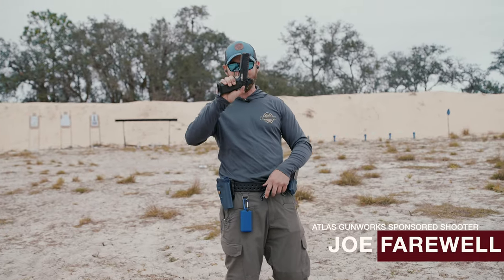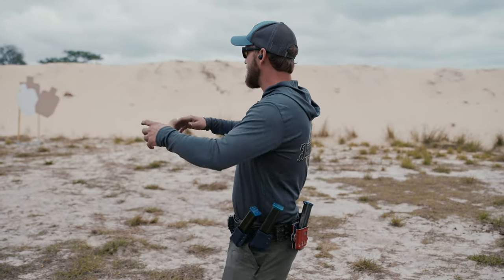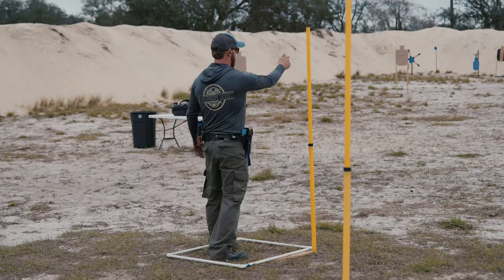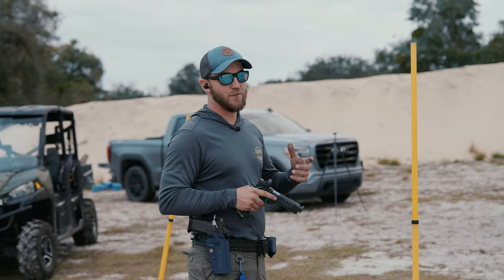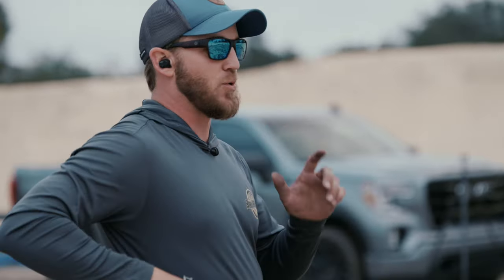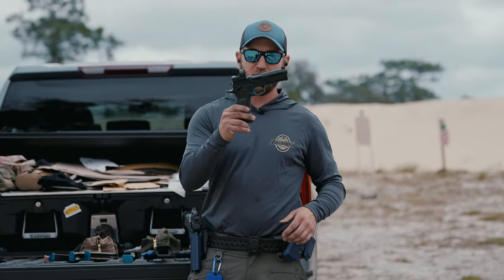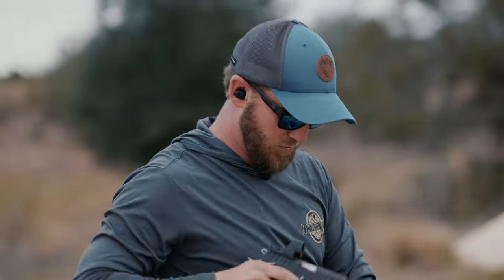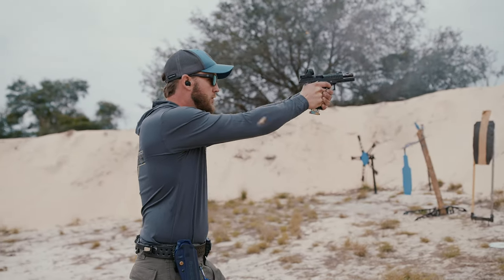Atlas Apollo: The First 1000 Rounds Pt. 2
Joe Farewell's back to finish the last of his 1000 rounds on the brand new Atlas Apollo